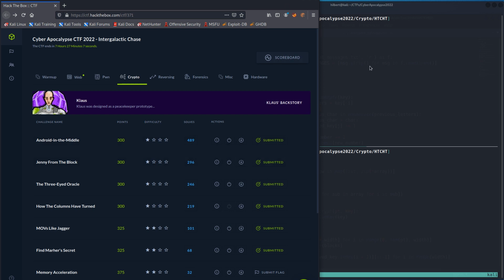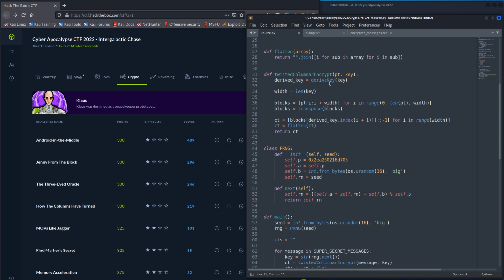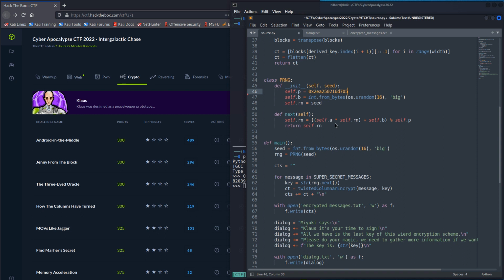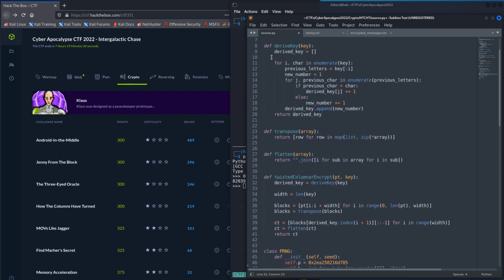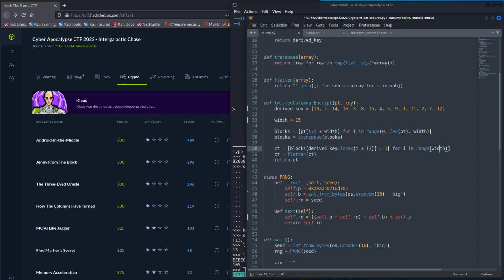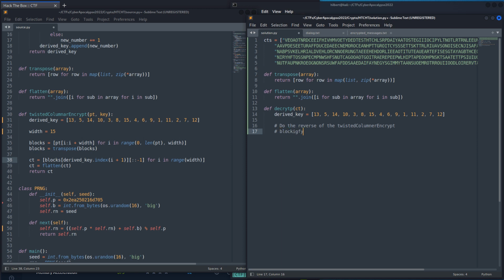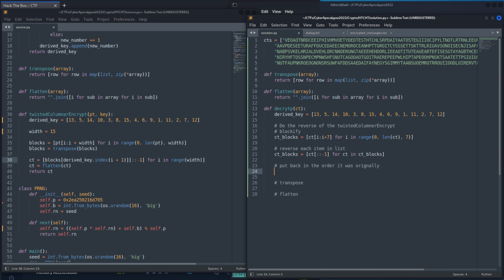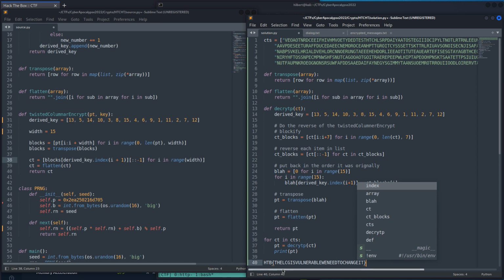Cyber Apocalypse 2022 CTF - Crypto - How The Columns Have Turned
Walkthrough of the crypto challenge "How The Columns Have Turned" for the Cyber Apocalypse 2022 CTF

All the downloadable challenges from the CTF are rehosted on my github